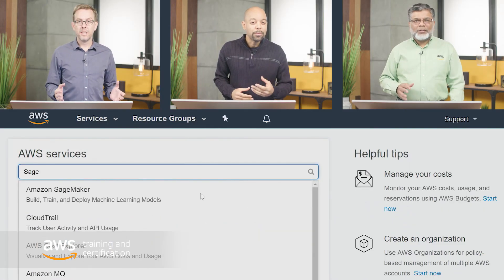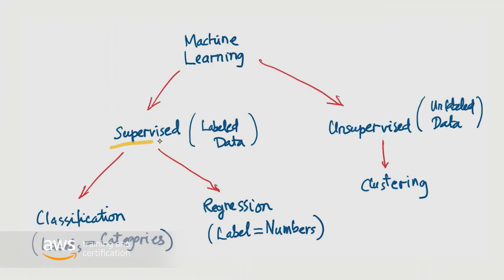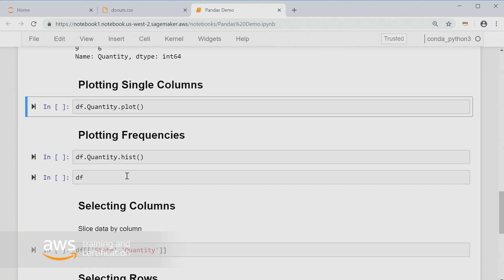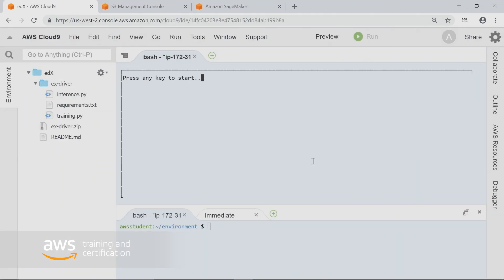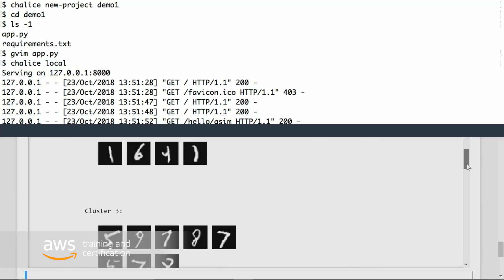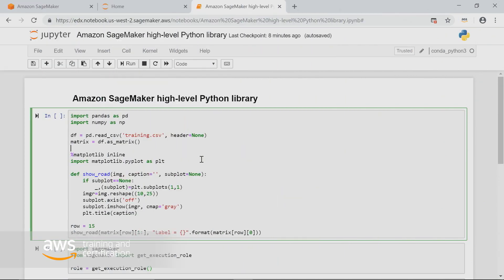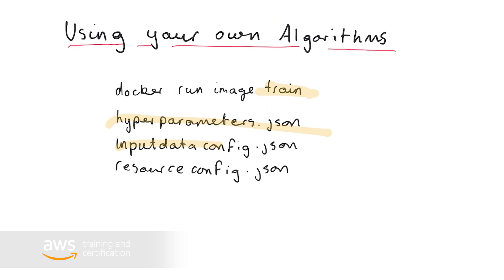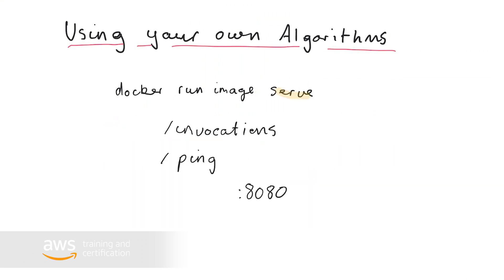AWS and edX Bring You “Amazon SageMaker: Simplifying Machine Learning Application Development"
Building on the momentum of our existing collaboration with edX, AWS is announcing “Amazon SageMaker: Simplifying Machine Learning Application Development”.

This new intermediate-level course, available exclusively on edX, provides a baseline understanding of machine learning (ML) and how applications can be built and deployed using Amazon SageMaker.